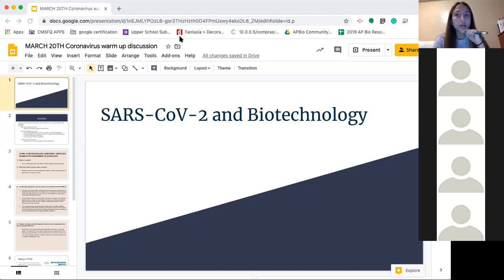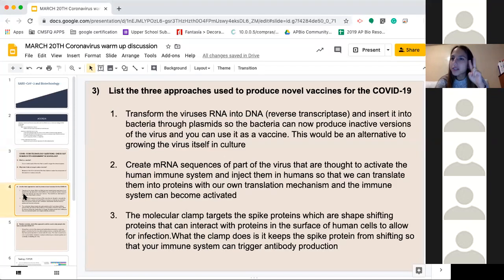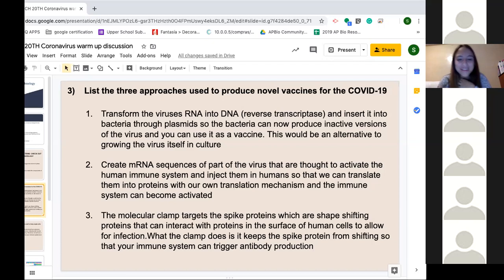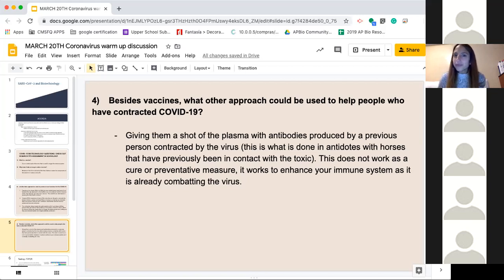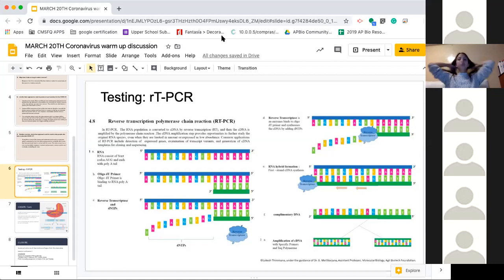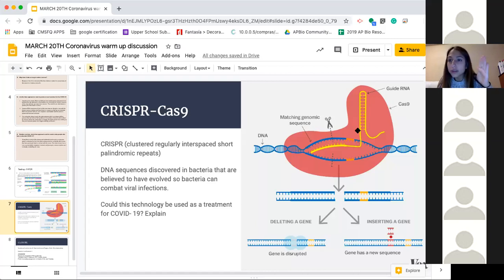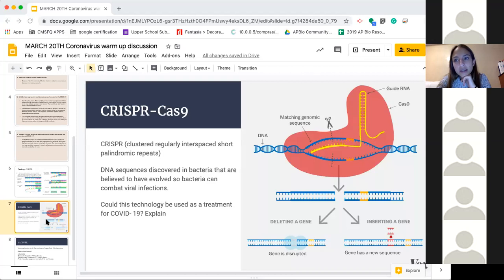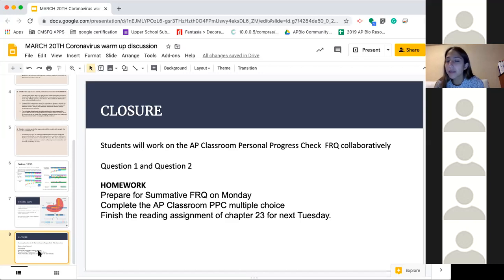AP BIO March 20th Live-Session